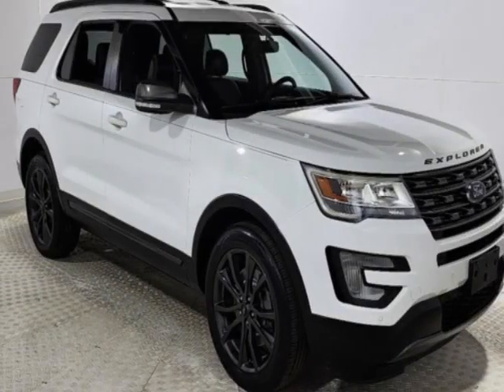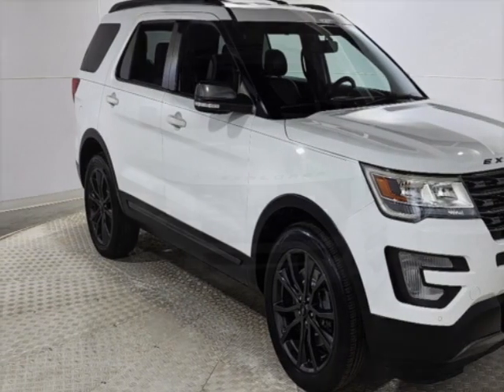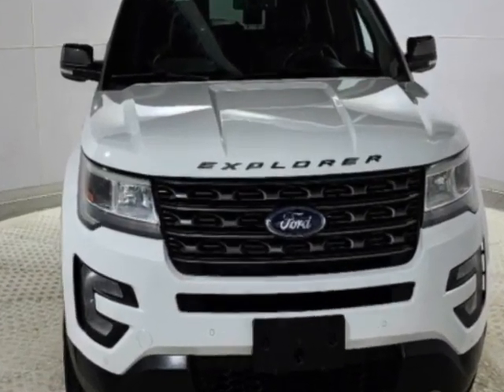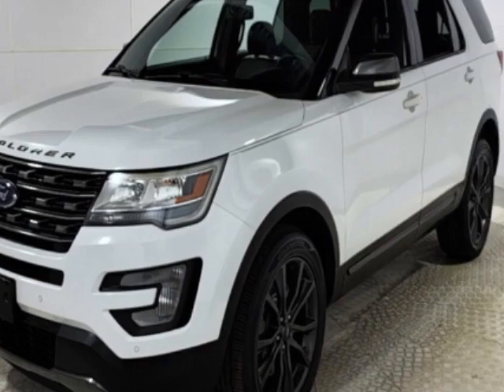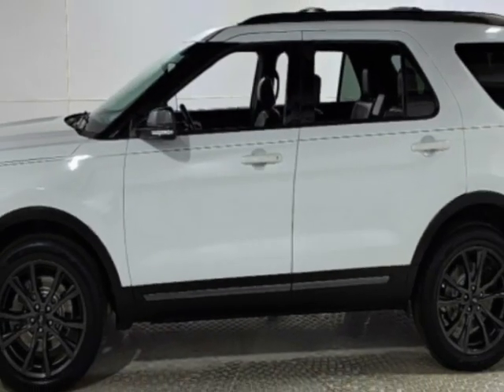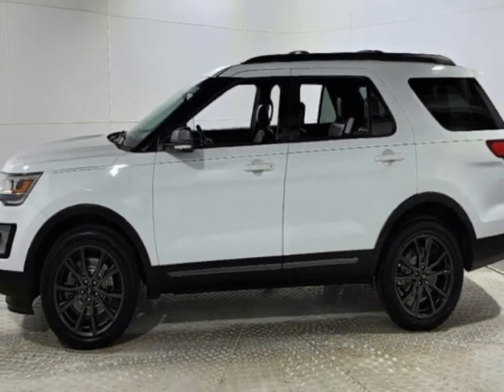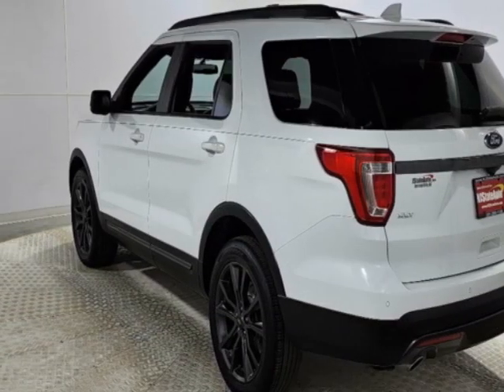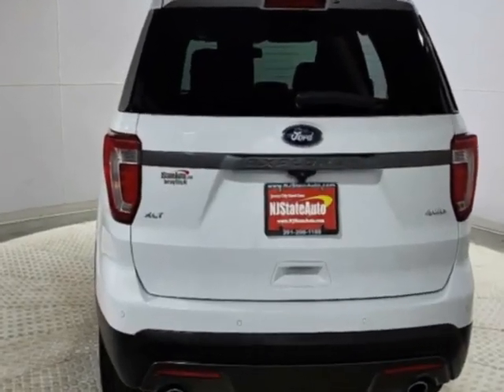2017 Ford Explorer XLT 4WD SUV - Jersey City, NJ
New Jersey State Auto Used Cars, Jersey City, NJ - Ford Explorer XLT 4WD Navigation Leather/Suede Reverse Camera 3rd Row Seat